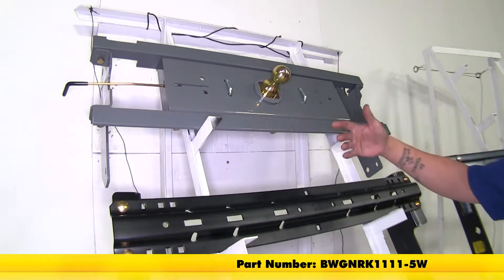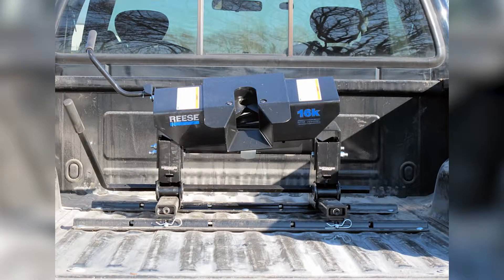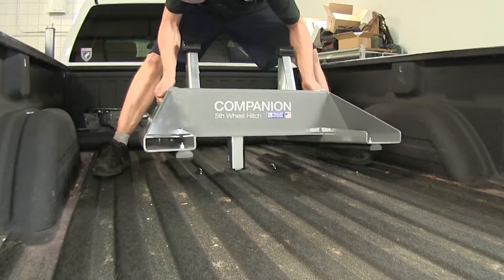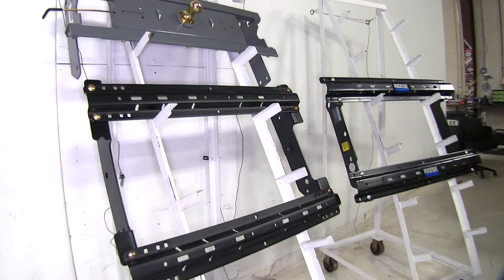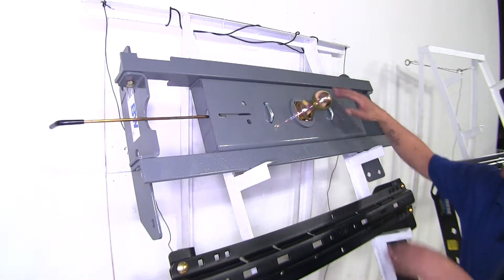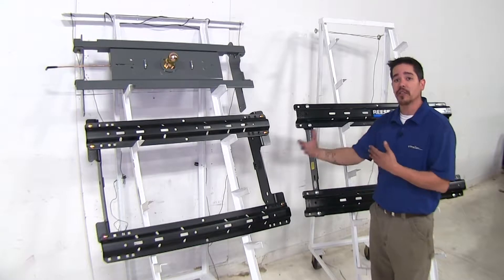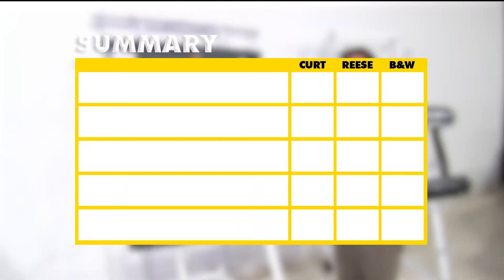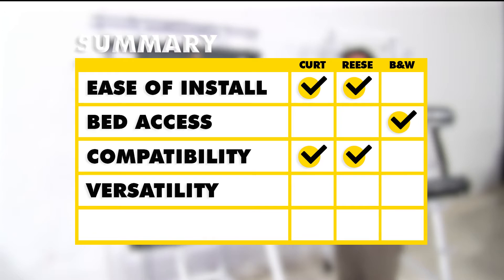etrailer | Best 2016 Ford F-250 Fifth Wheel Hitch Options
Today we're going to be taking a look at the best fifth wheel options for your 2016 F250. Now these are going to be your best options when looking for a fifth wheel base rail kit for your Ford. Here we have the B&W. It's the custom underbed installation kit for B&W Companion Fifth Wheel Hitch. Now here we have the CURT. That's going to be the Curt Custom Fifth Wheel Installation Kit.

Now over here we have the Reese Quick Install Custom Base Rails. Now all of our fifth wheel base rail kits are going to give us the same end results and they're going to allow us to tow using a fifth wheel. Now they're all going to install a little bit differently and they're going to take a different approach. Let's go ahead and take a look at some of the differences. Now the CURT and the Reese, they are industry-standard measurements, so any industry-standard fifth wheel is going to be able to fit onto our base rails of our CURT as well as the Reese. Now the CURT and the Reese are both still compatible with goosenecks but they don't come with the included kit like the B&W does. The CURT and the Reese both are going to be mounted inside of our bed. The height of our CURT rails coming off our bed is going to be just under 1-1/2".

With the Reese, it's going to be just under 2". As far as the end result, obviously the B&W does look a lot different. Now the B&W is going to take a different approach because this is actually going to be underneath the bed of our truck. When towing with a fifth wheel, the B&W will work with the Companion Fifth Wheel and the Draw-Tite High Rise Fifth Wheel. This does double as a gooseneck so you are going to have a 2-5/16" ball available. When we move our handle here, we could actually remove the ball, turn it around. Since this is going to be under the bed, all that will be sticking out is just this right here, and it will be nice and flush with our bed. The weight ratings for all of these fifth wheels will be higher than our Ford truck.

Just be sure to check your owner's manual and never exceed your vehicle's weight ratings. When it comes to how these are going to install, the CURT and the Reese are going to install roughly the same. We're going to have to drill two holes for each rail on each side, as well as one in the center for each rail. Then once we have our rails in the bed, on the outside of the frame we're going to have our frame brackets that are going to connect to our base rails. Now the B&W's going to take a little bit of a different approach. The B&W's still going to use side rails here that are going to go on our frame, but instead of just having two rails, we're going to have the two rails that go underneath the bed and our center section here.

Now I did mention that on the CURT and the Reese we're going to have to drill. We're going to need to drill on the B&W as well, but not as many holes. We'll drill four holes for our safety chain loops, but then we're going to have to drill a 4" hole so that our ball or adapter for our fifth wheel can fit through. The weight capacities are going to change quite dramatically depending on which one you go with. You always want to double-check your vehicle, the fifth wheel, and any other component in your towing package to make sure that everything can handle that. You're going to go with the lowest rating. Now when it comes to taking our fifth wheel out, maybe we need a little more access to haul something in our bed, we simply have one latch and one bolt on our fifth wheel assembly. Then it will come right out. The fifth wheel is going to come in right here and a pin and a clip is going to hold it in place. Now there's going to be four mounting points on both the CURT and the Reese. To sum everything up, as far as ease of installation goes, I'm going to have to give it to the Reese and the CURT because they're going to install roughly the same, but the side r